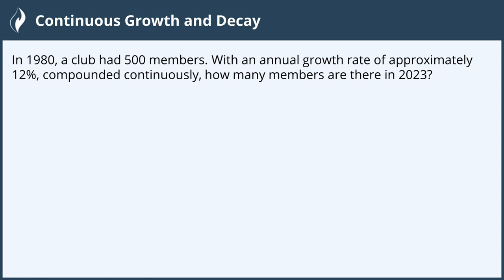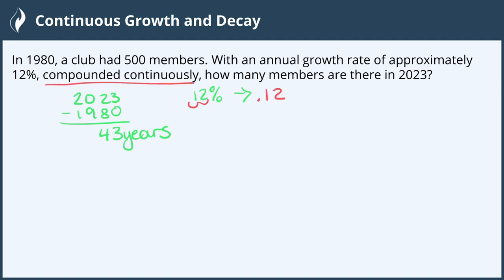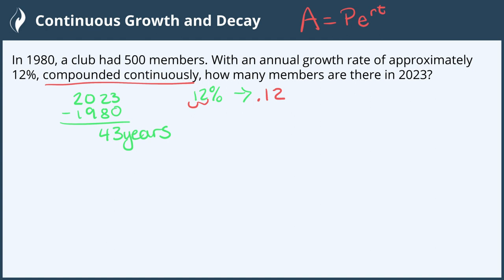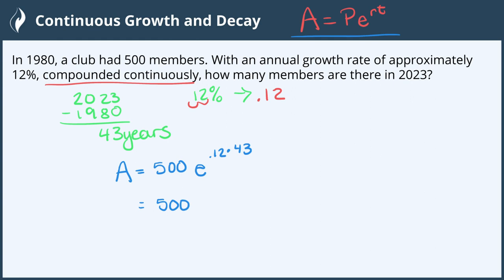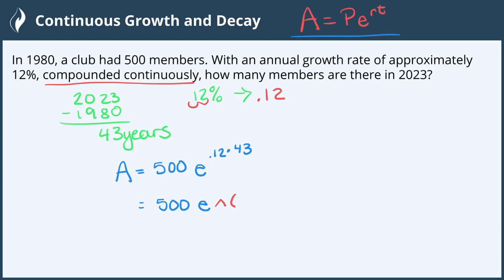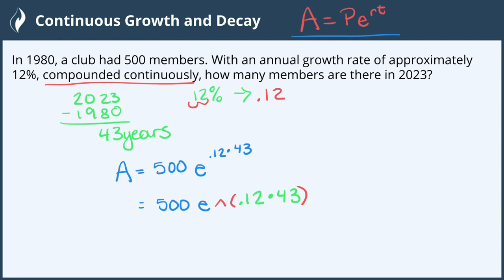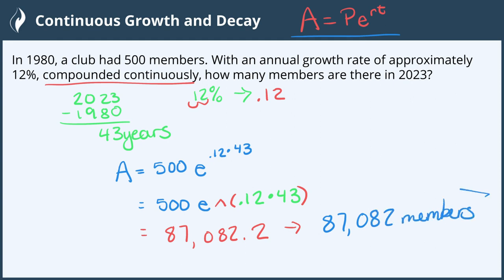Continuous Growth and Decay - 2